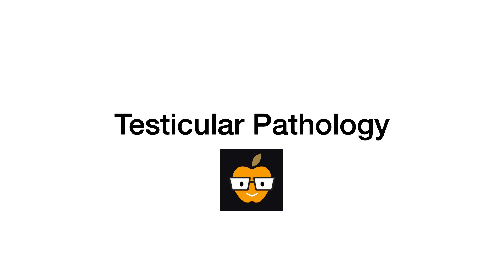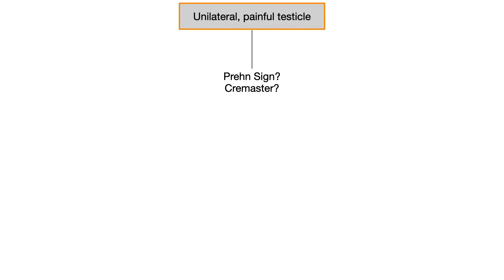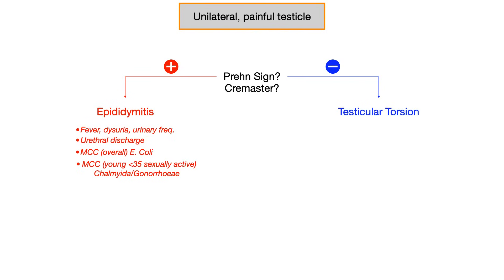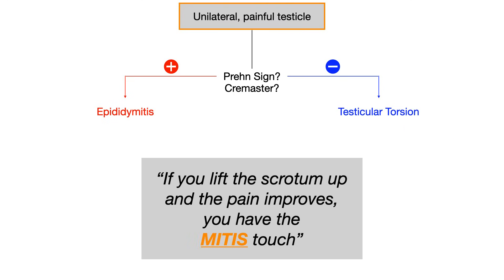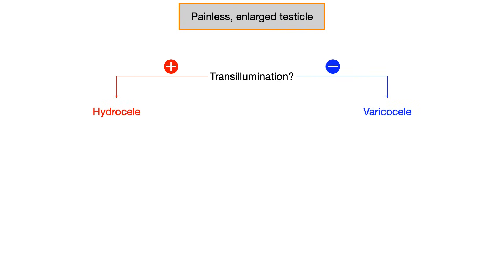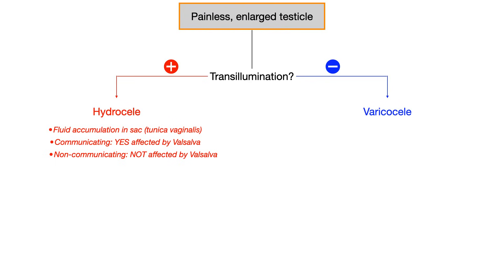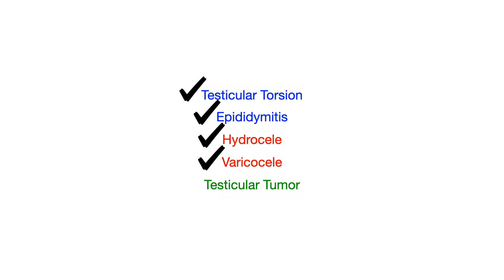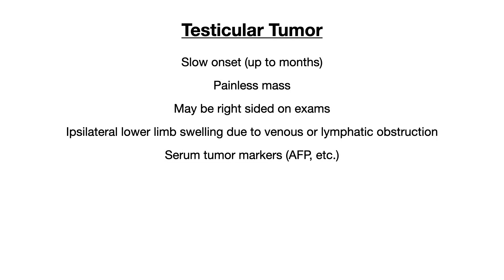Hydrocele vs. Varicocele vs. Torsion vs. Epididymitis vs. Tumor